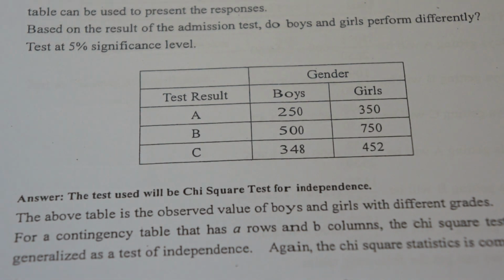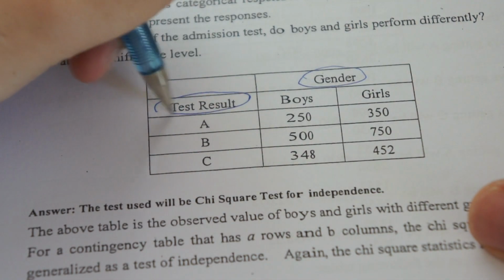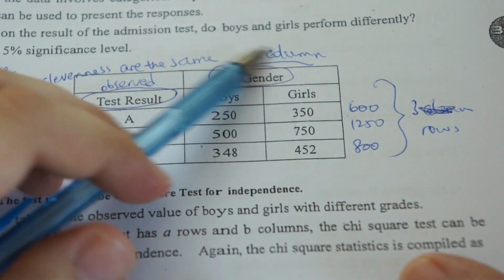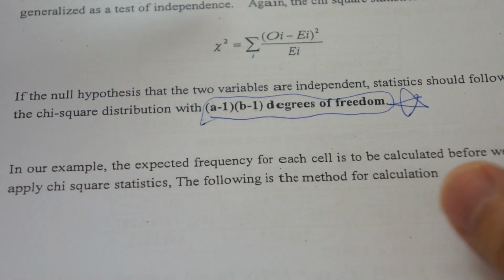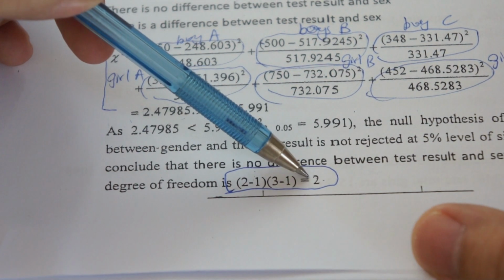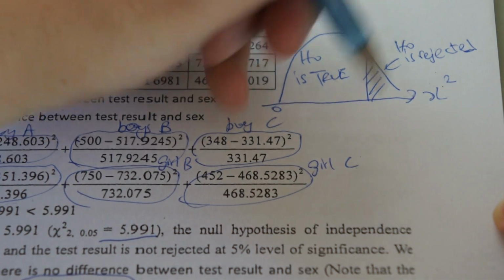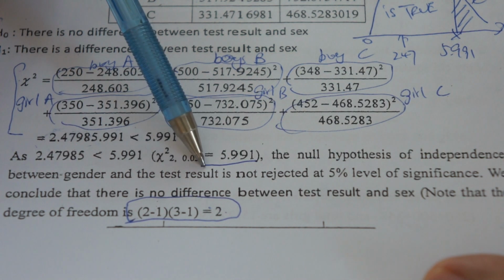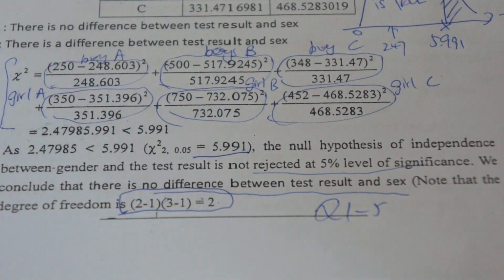chi square part2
chapter 10 chi square test part 2